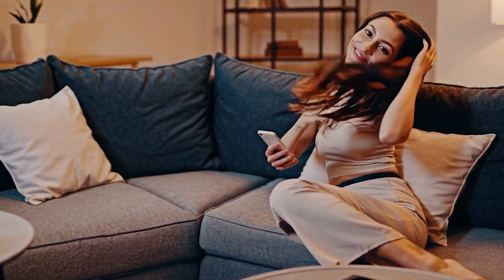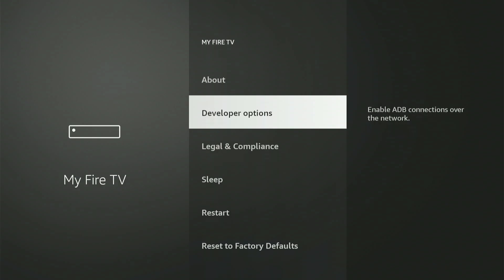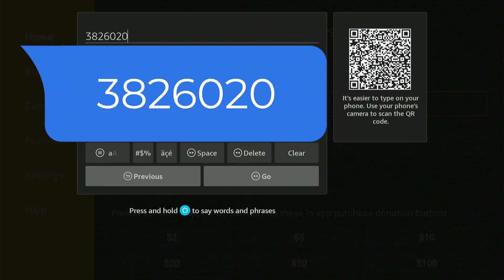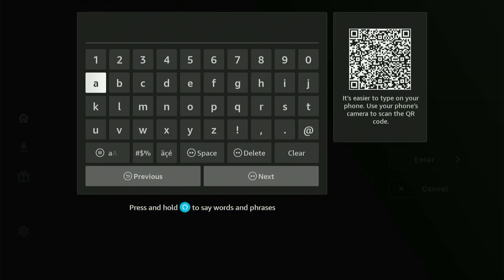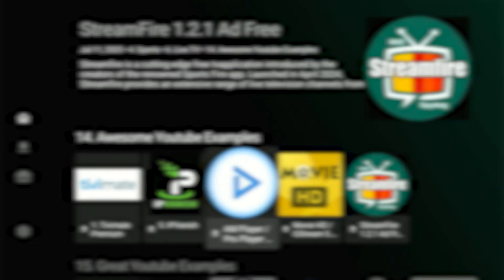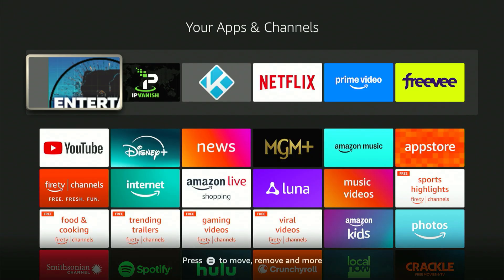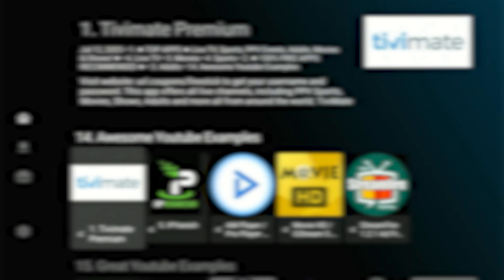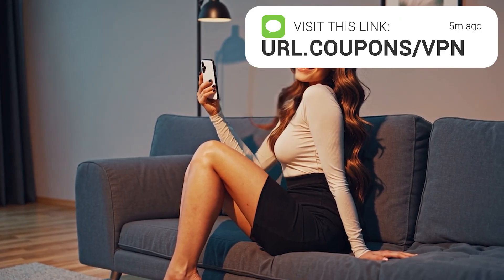🔥 Best Fire Stick App Codes 2025 — Free Sports, Movies & Live Channels!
Stream without limits. Protect your privacy, unlock hidden apps, and enjoy smooth 4K with zero buffering.

Why This VPN (It’s the one I personally use):
✅ Fast & Reliable – Stop ISP throttling, stream in 4K
✅ Global Access – Movies, shows, and sports from anywhere
✅ Complete Privacy – Military-grade encryption, zero logs
✅ Works Everywhere – Fire Stick, Android, PC, tablets, phones and more

On This Channel You’ll Learn:
📲 How to install third-party apps in minutes
🚀 Safe and simple sideloading guides
🔥 The best streaming apps of 2025
🧰 Hidden Fire Stick tips, tricks, and hacks
🆚 Fire Stick vs Android TV comparisons
🔒 Step-by-step VPN setup tutorials
💡 How to fix buffering and boost performance
📦 Downloader and Unlinked code walkthroughs
📉 Remove bloatware and free up storage
⚙️ Advanced settings and tweaks made easy
🔔 Weekly tutorials always up to date
🌎 Unlock geo-blocked content anywhere

• Free streaming app and APK installs
• Fire Stick jailbreak tutorials
• Kodi builds, add-ons, and setup guides
• Performance hacks and speed boosts
• Live TV, sports, and pay-per-view streaming
• Error fixes and advanced optimizations

Devices Covered:
✔ Fire Stick (Lite, 4K, 4K Max, all models)
✔ Fire TV Cube & Fire TV Smart TVs (Insignia, Toshiba, Hisense)
✔ NVIDIA Shield TV & Shield Pro
✔ Android phones and tablets (Samsung, OnePlus, Xiaomi, Google and more)